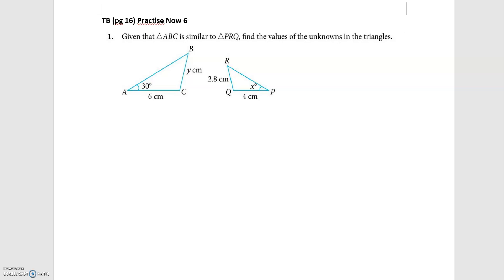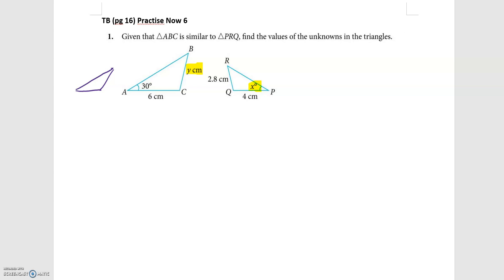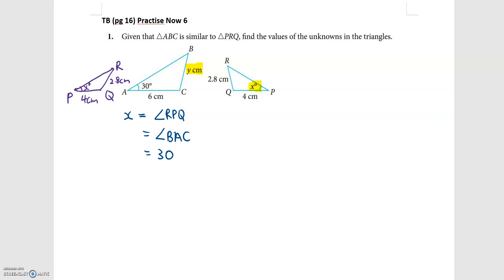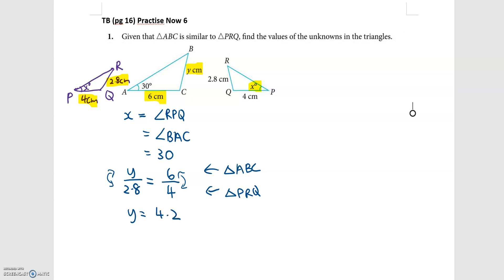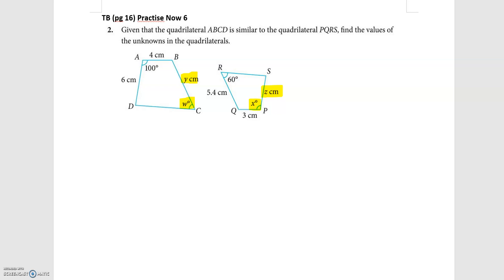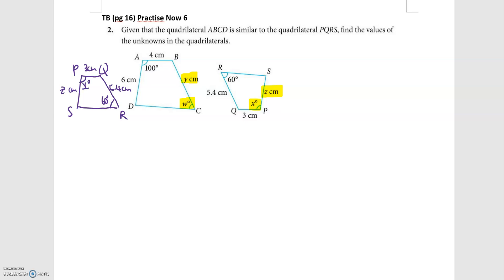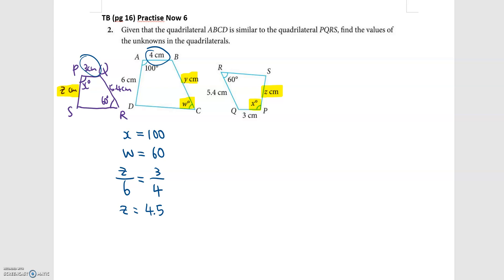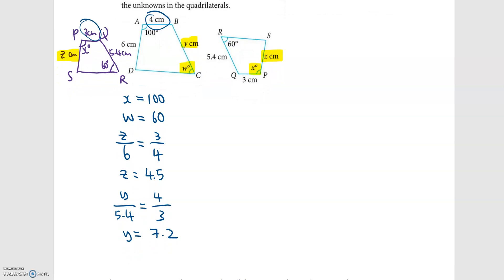2E TB (pg 16) Chpt 8.2 Similarity PN 6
Worked Solutions - Similarity (Basic)